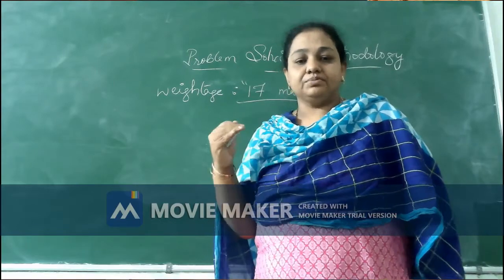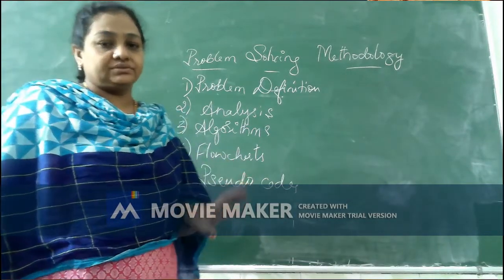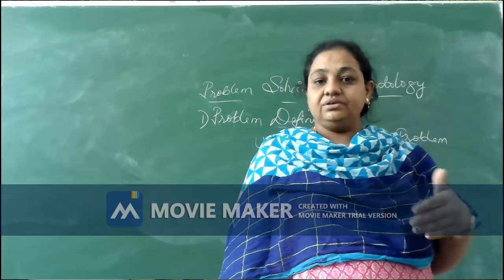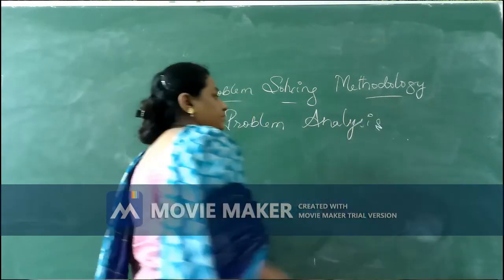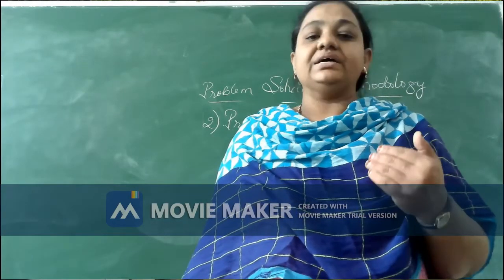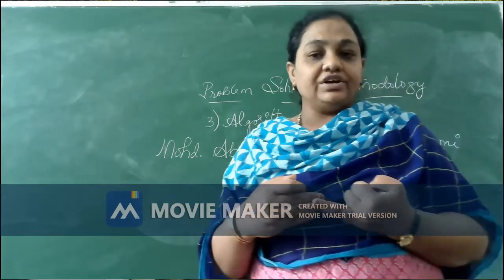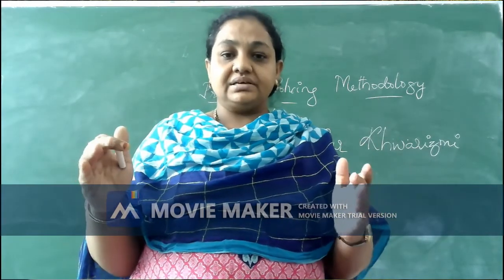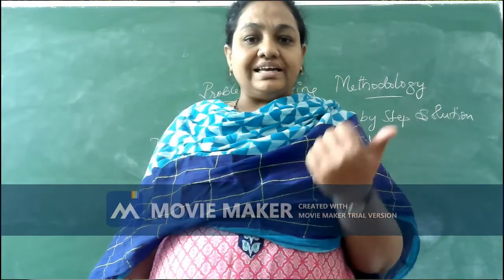Problem Solving 1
Aug video 1 - I PUC (Introduction)